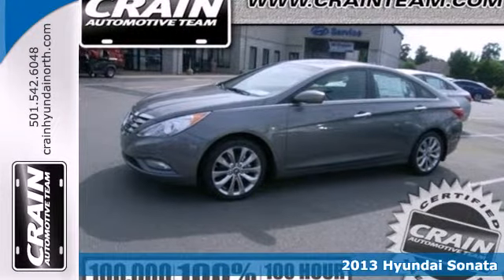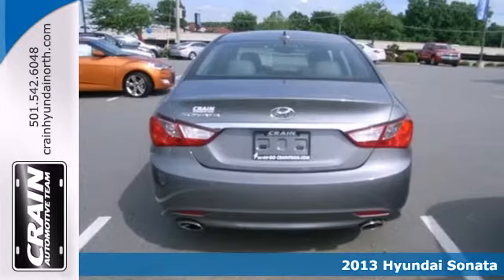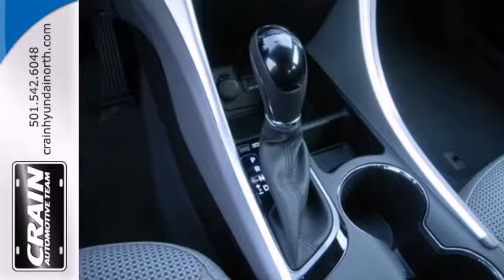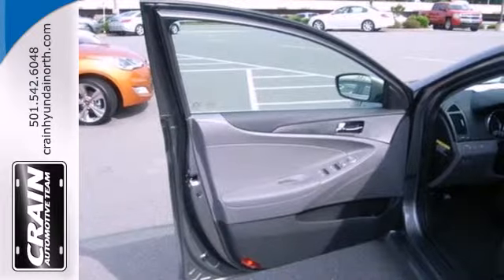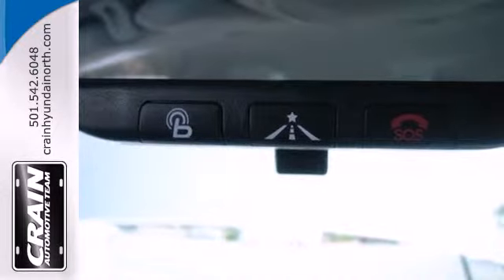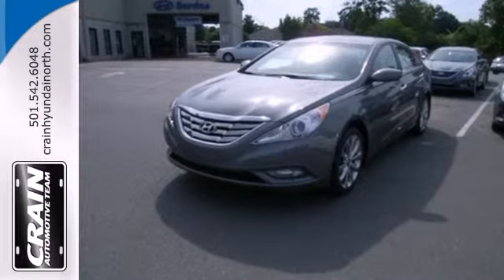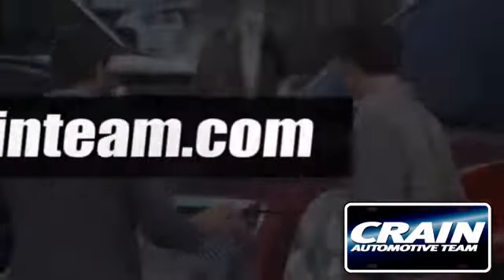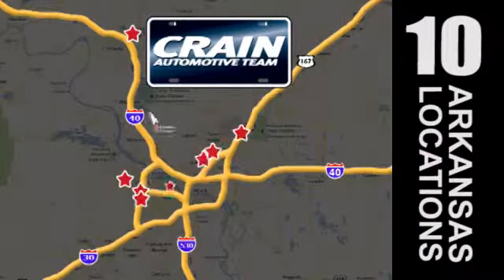2013 Hyundai Sonata North Little Rock AR Jacksonville, AR 3HN6568 - SOLD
Year: 2013
Make: Hyundai
Model: Sonata
Trim: SE
Engine: Gas I4
Transmission: Automatic
Color: Harbor Gray Metallic
Interior: Gray
Stock #: 3HN6568

Address:
5660 Warden Rd